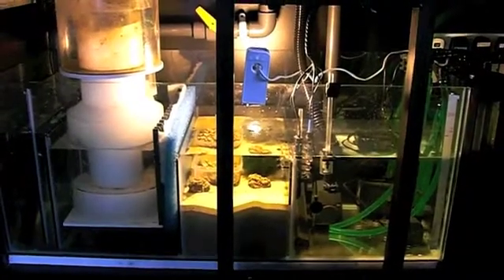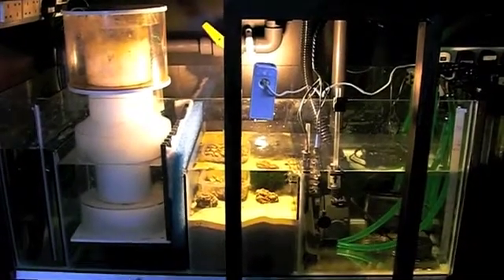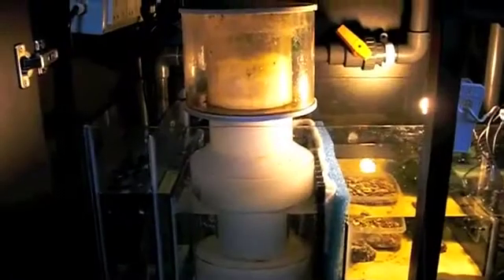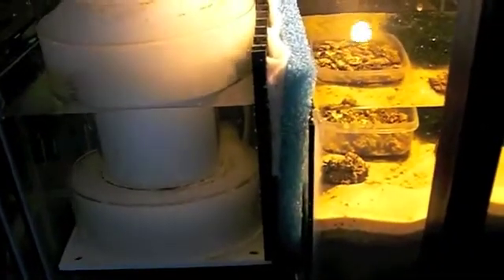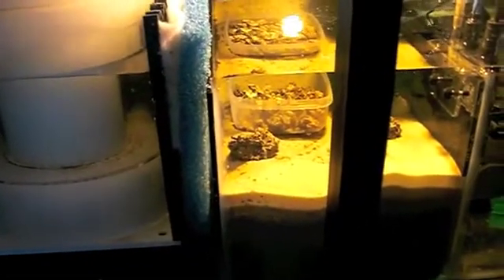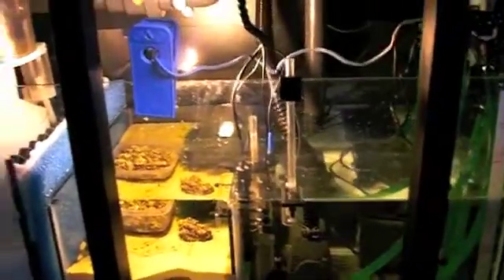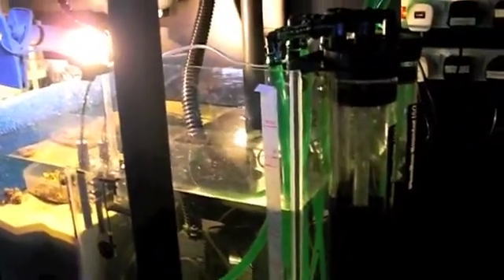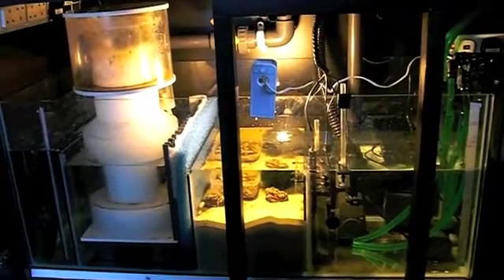Mixed Reef / Seahorse Tank - Part 3 - The Sump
fish 3 - sump